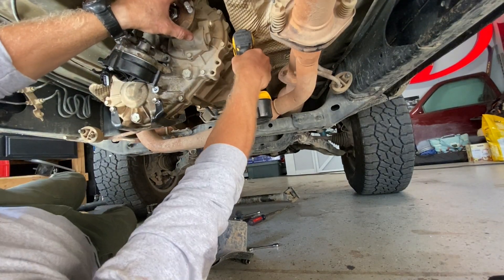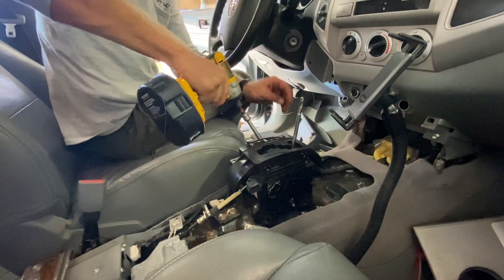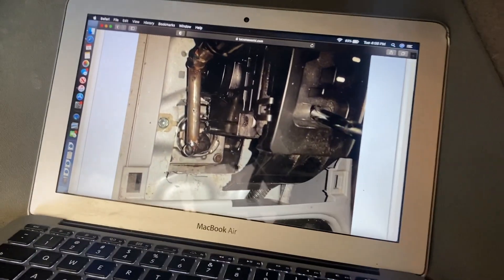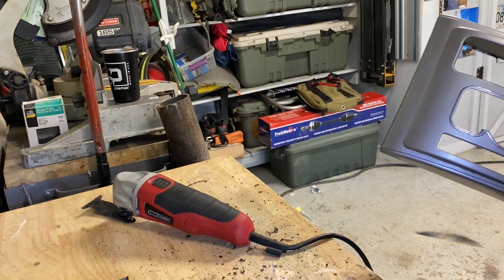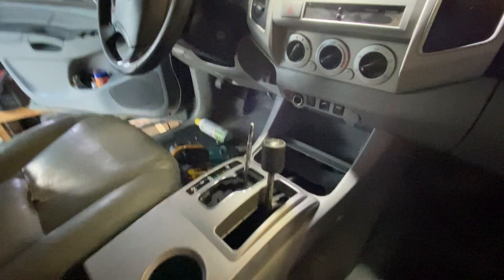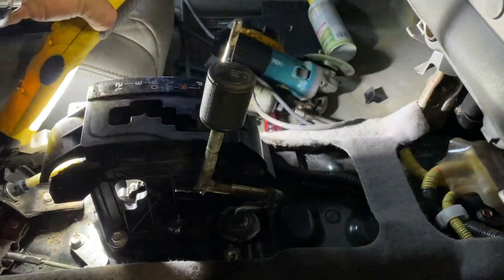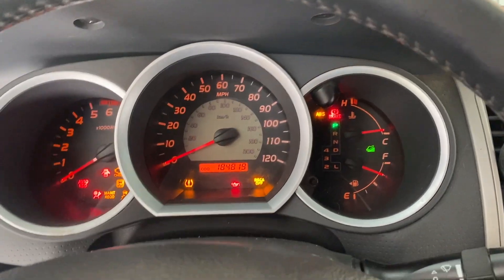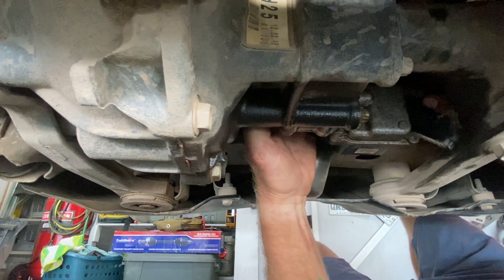Swap a FJ Transfer Case into my 2010 Tacoma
After having trouble with both my ADD actuator and transfer case actuator in my Tacoma, I dove into this thread
and decided not to replace the actuators, but to delete them with a transfer case from a 2008 FJ Cruiser that I sourced locally from junkyard. This is a video of my experience, and is for entertainment only. I'm not responsible for you ruining your rig, or making it awesome with attempting this mod. Enjoy!

shift boot

floor boot